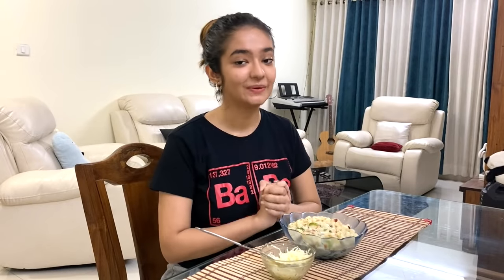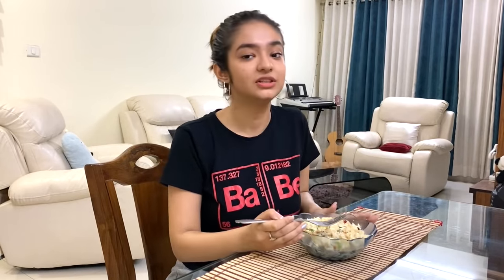White Sauce Pasta Recipe | Cook With Anushka Sen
Hi All, Now I tried cooking White Sauce Pasta and it came out great. And the best part is most of the ingredients are always available at our home.  You can also follow the recipe and try it at your home. It's really very easy and yummy too :))

No Commercial use intended.

Anything by Soyb & Amine Maxwell